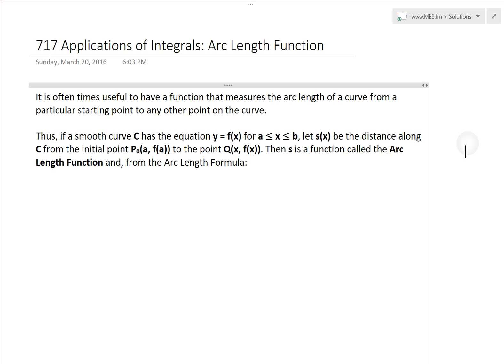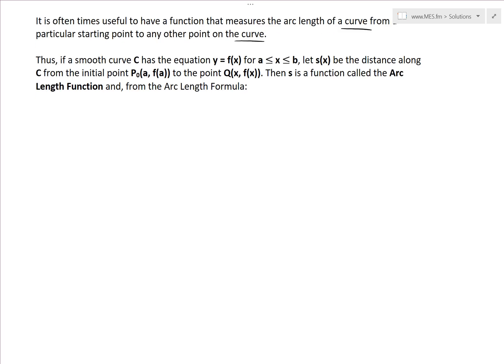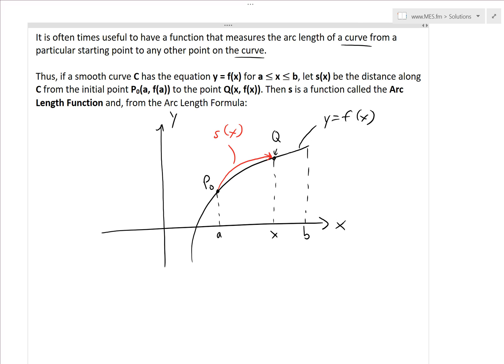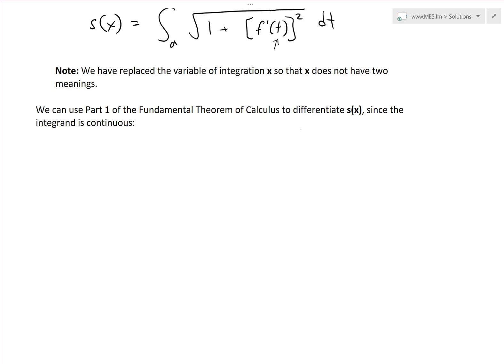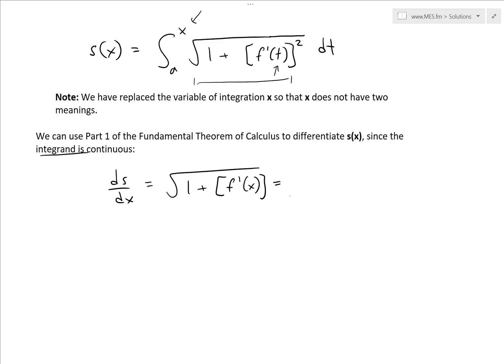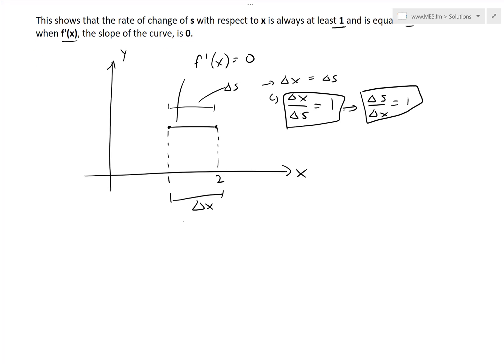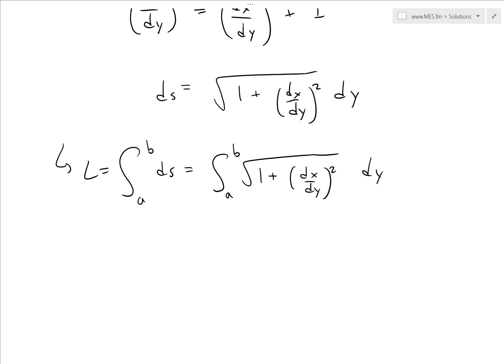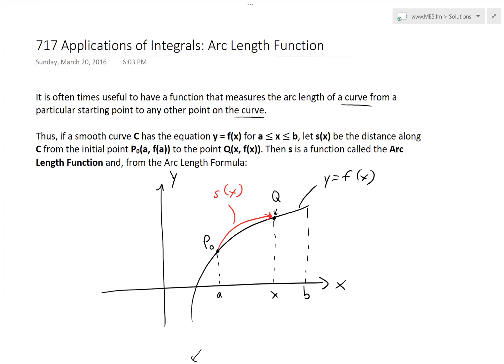Applications of Integrals: Arc Length Function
In this video I go over further into the Arc Length Formula and this time explain how it is sometimes useful to have a function that measures the arc length of a curve from a particular starting point point to any other point on the curve. From the arc length formula we determine this function, which is called the Arc Length Function. Also in this video, I write the integrand of the arc length formula in terms of differentials in order to develop a useful visual geometric interpretation of the rate of change of arc length. This is a very interesting video on arc length so make sure to watch this video!